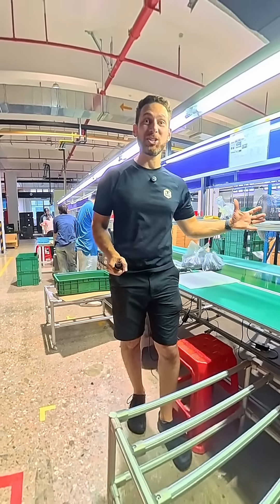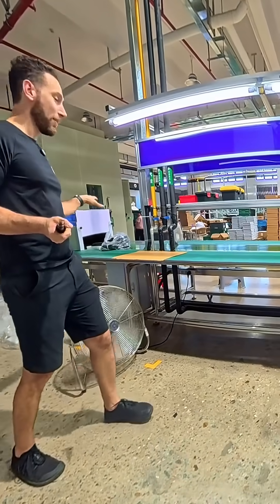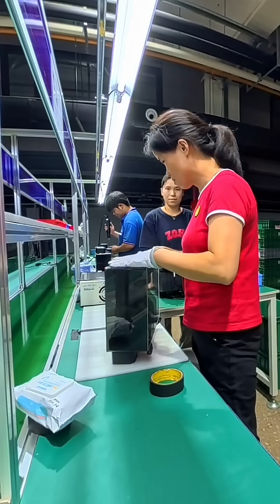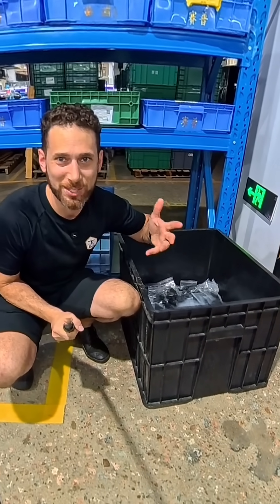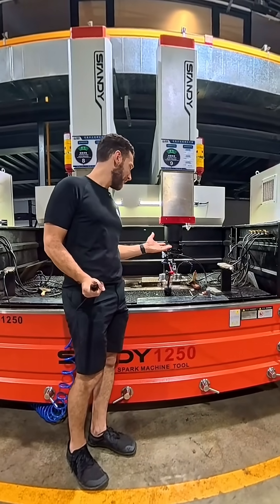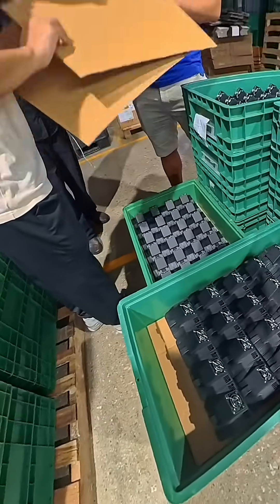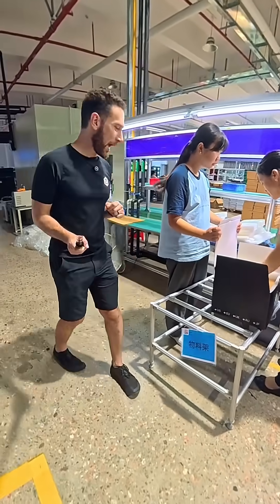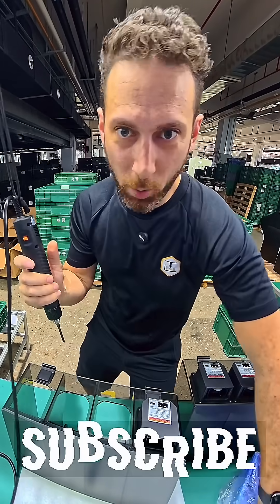I toured the EIBOS 3D printing accessory factory!